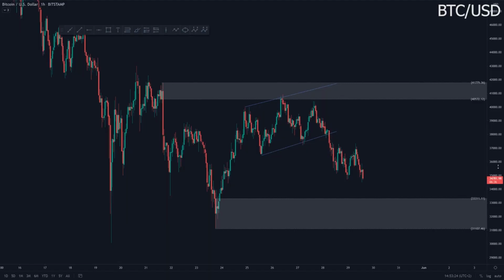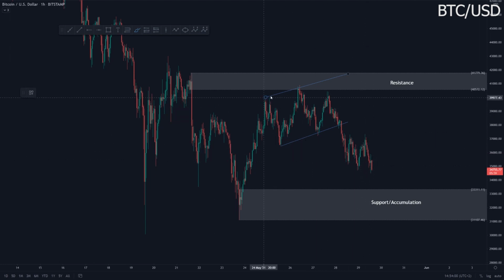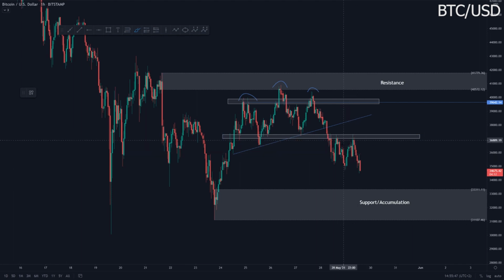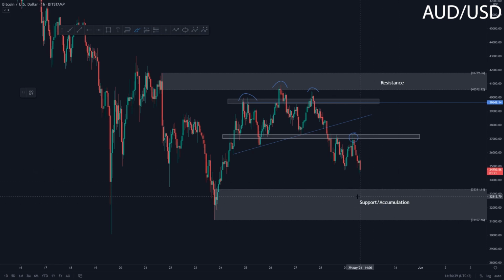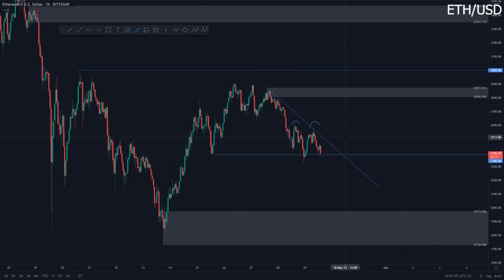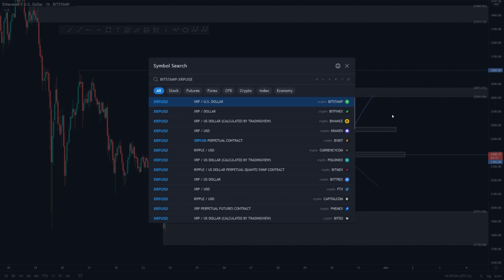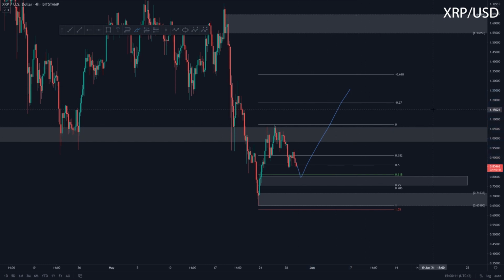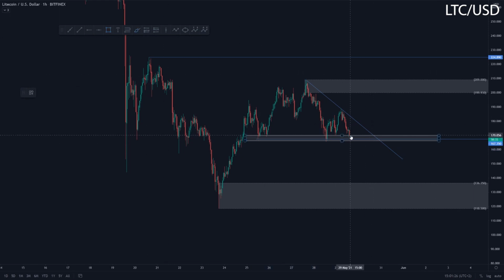Bitcoin, Ethereum, XRP & Litecoin - Crypto Market Outlook - EP1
Most traders understand how to analyse a chart, but not how to trade. Learn how to make $5,000 per month consistently

Crypto Market Analysis. In this video the major crypto pairs will be discussed. These videos showcase, key educational concepts which are very important when it comes to understanding how the crypto market moves. In these videos, major crypto pairs and minor crypto pairs are usually discussed.

BITCION PRICE PREDICTION 2021 - BTC PRICE PREDICTION - SHOULD I BUY BTC - BITCOIN FORECAST